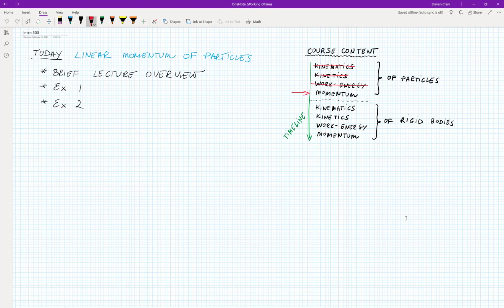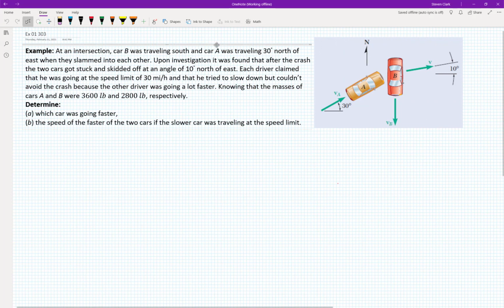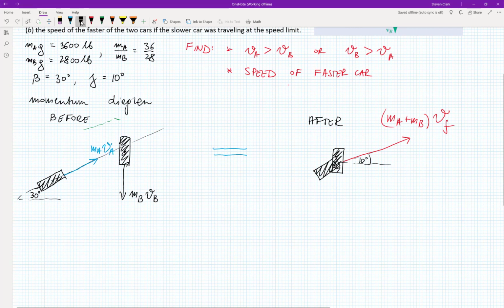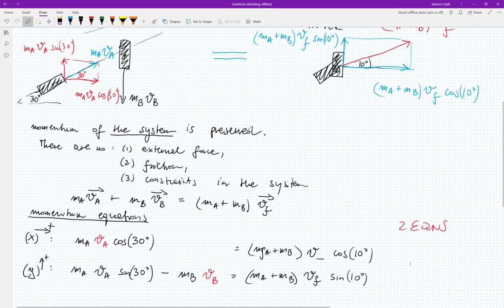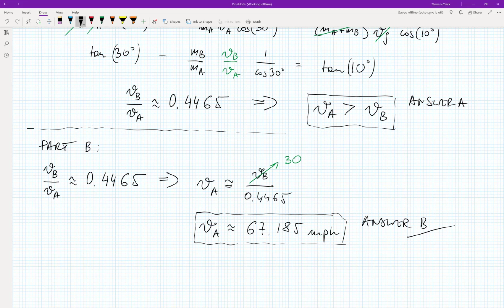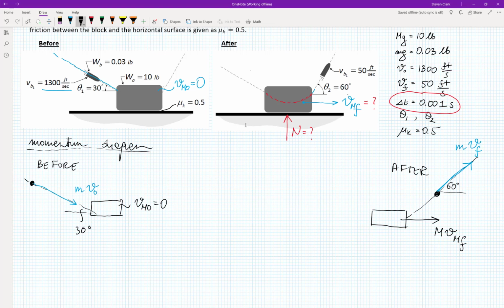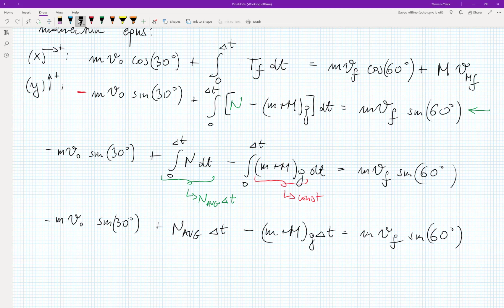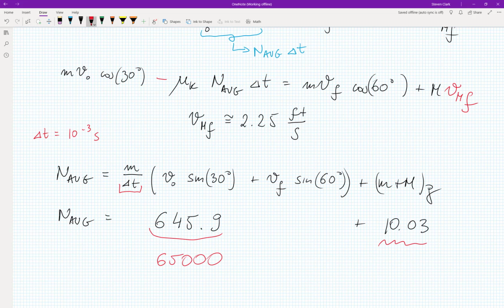Class 12 | "Momentum of Particles" | UW - Madison | EMA202 (Dynamics), Spring 2022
Topic(s) covered in this video:
- Intro to linear momentum of particles

Chapters:
0:00 Intro
0:56 Brief lecture review
6:55 Example 1
27:26 Example 2